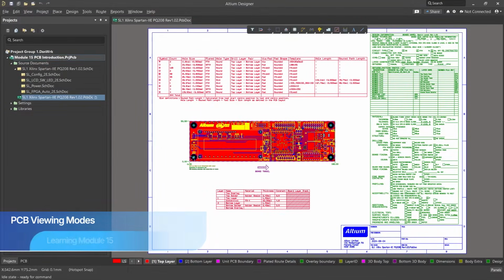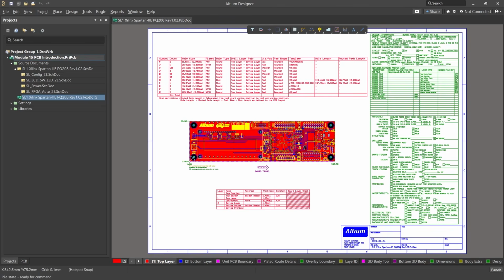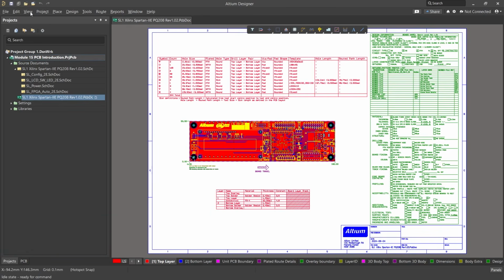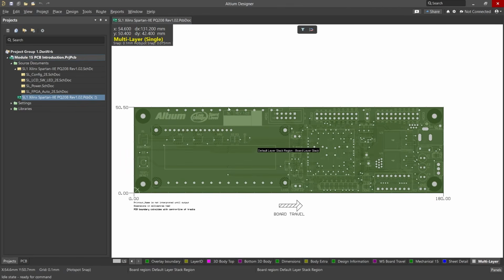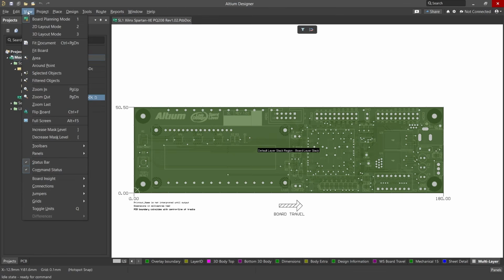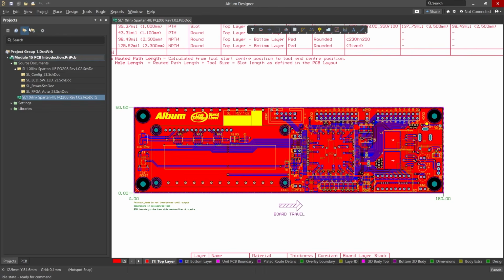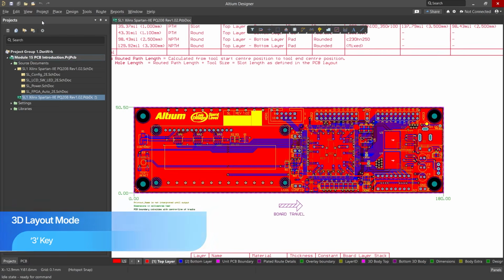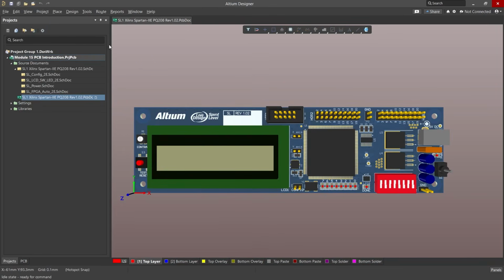Altium Training - PCB Introduction: PCB Viewing Modes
Discover the three essential viewing modes that optimize your PCB design workflow. This video demonstrates Board Planning Mode for board shape creation and Rigid-Flex design modifications, 2D Layout Mode which serves as the primary workspace for component placement and routing operations, and 3D Layout Mode for comprehensive design visualization and review.

Understanding these viewing modes is fundamental for efficient PCB design navigation and project presentation. Learn when and how to utilize each mode effectively, including keyboard shortcuts for rapid mode switching. These viewing capabilities enhance design productivity and provide professional presentation tools for stakeholder communication.

👉 For the Full Course + Materials or to get Altium Certified, Visit Altium Training